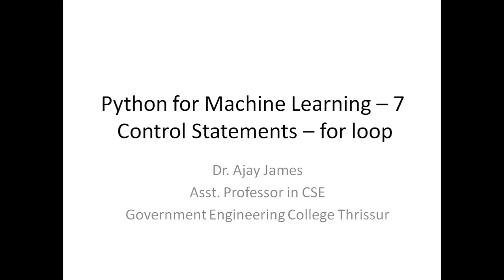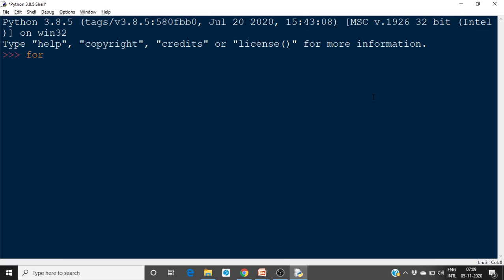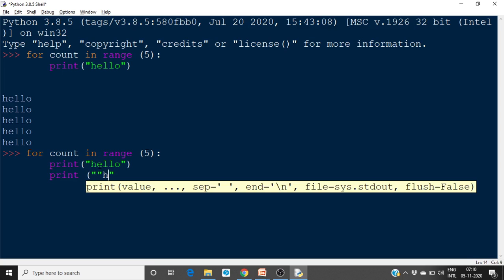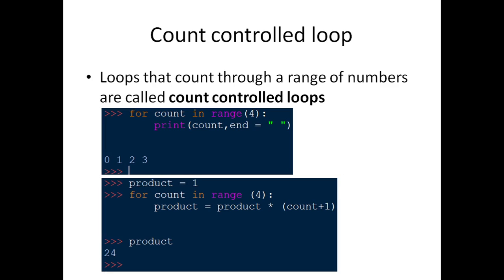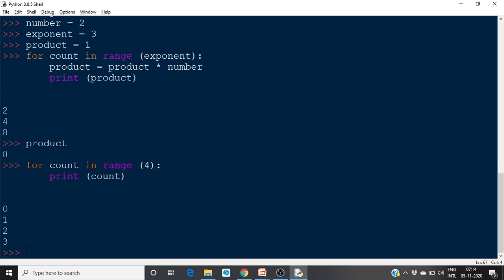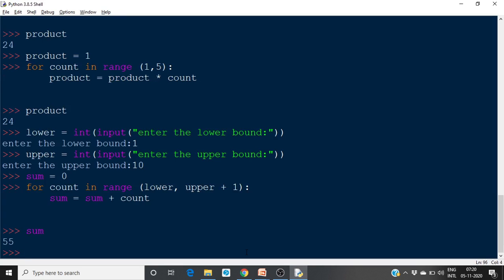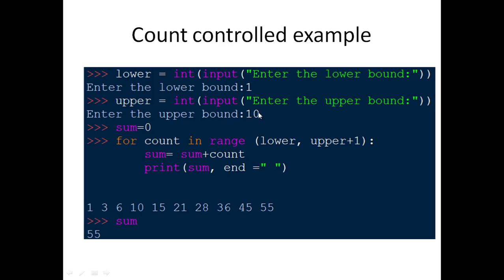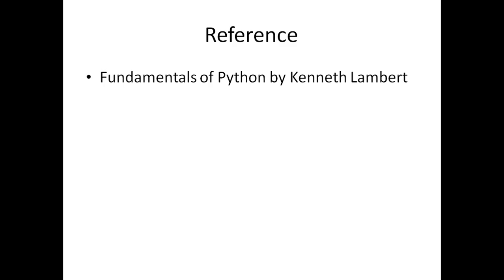Python for Machine Learning – 7(Control Statements – for loop)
Control Statements – for loop